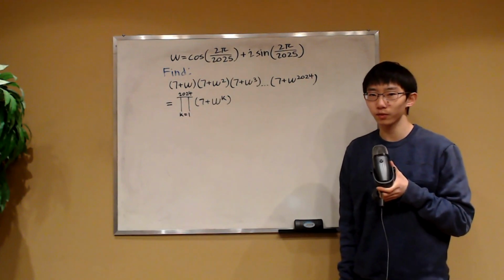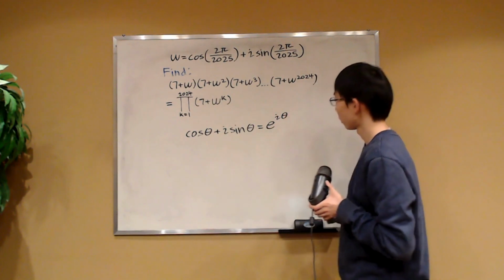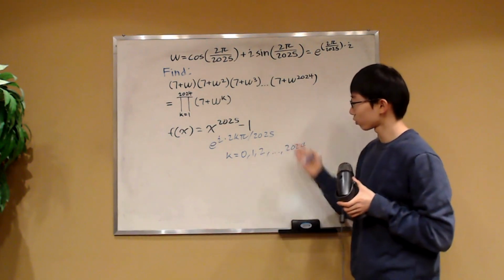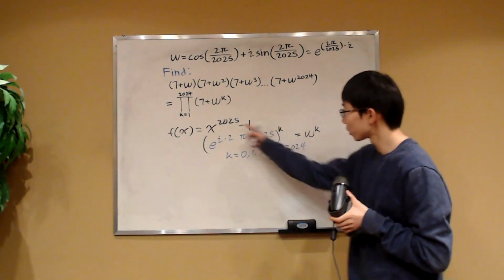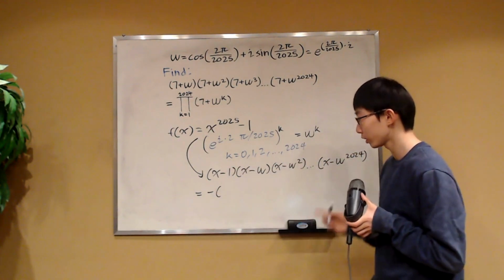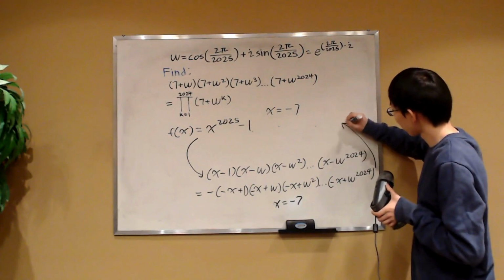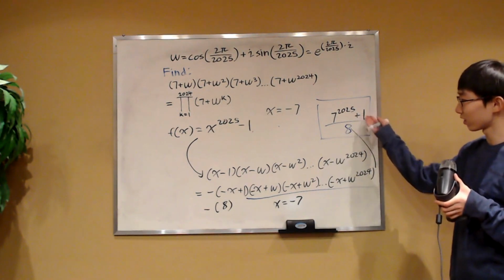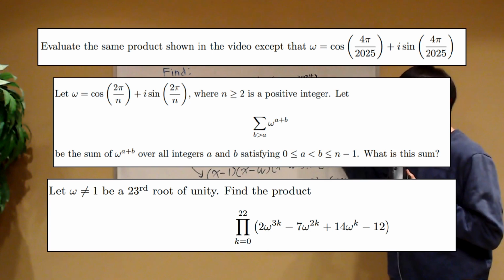Happy Complex New Year!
The New Year brings us joy and a complex number related problem to solve!

In this video, I share a problem involving a complicated product of complex numbers and an elegant technique to solve such problems. As the New Year approaches, it's time to have some fun with math! :)